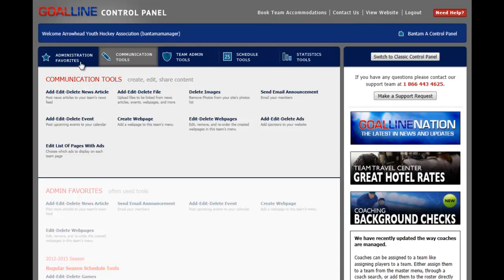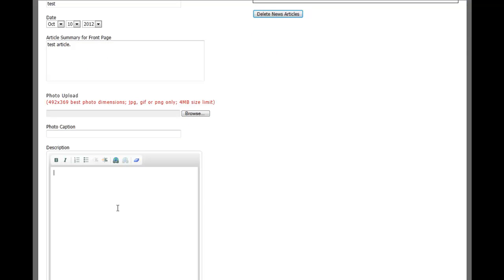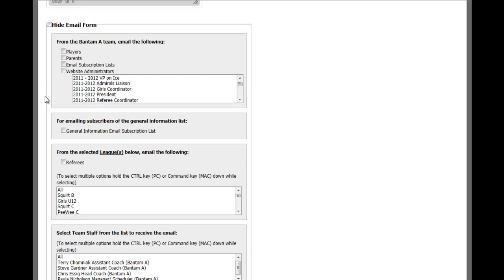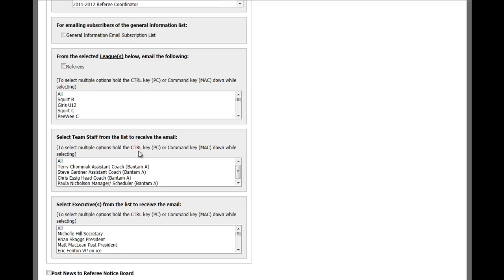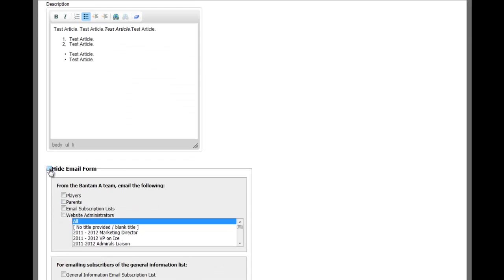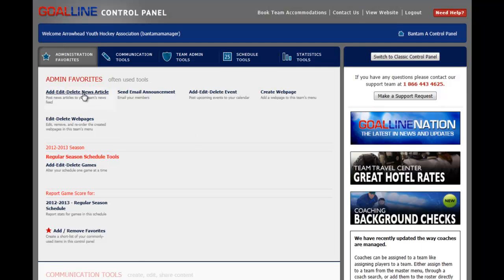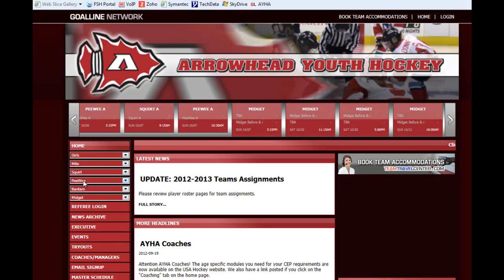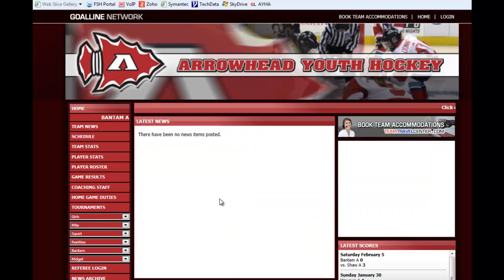News Articles: Creating, Editing, Deleting, Emailing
News Articles: Creating, Editing, Deleting, Emailing in Goalline